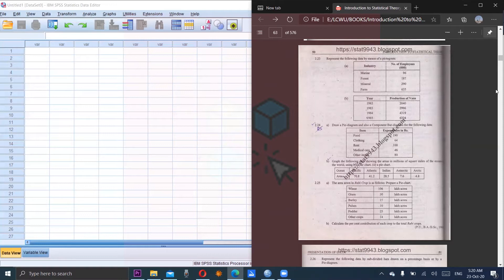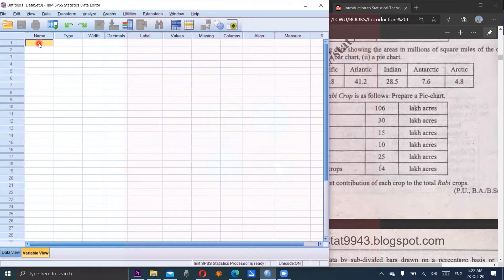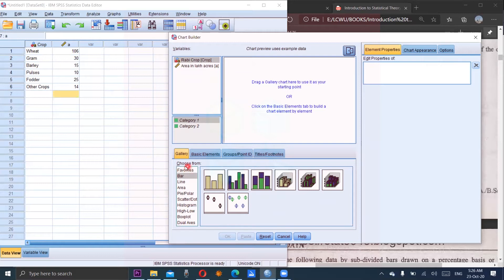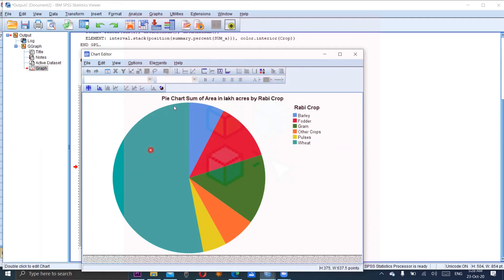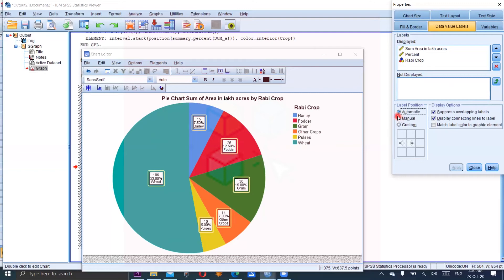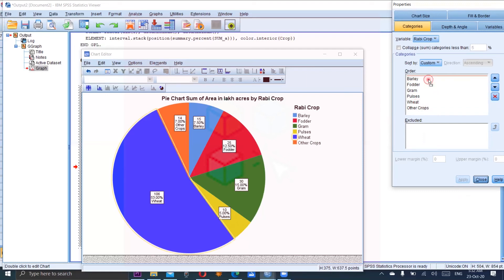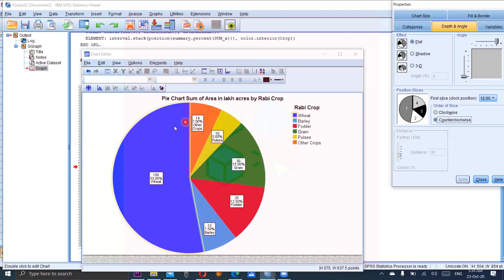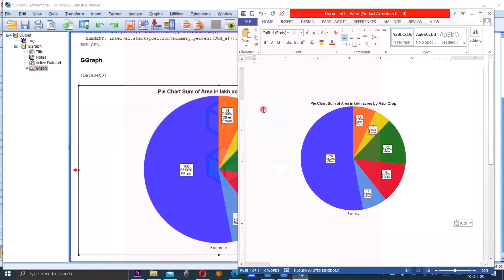SPSS: Pie Chart using Chart Builder || Part 4 || SPSS 25|| Dr. Sharqa Hashmi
Learn about the concept of Pie Chart.  How to define nominal variable and construct Pie chart. Also learn to edit the pie chart in chart editor.